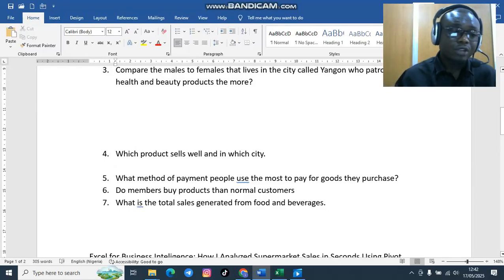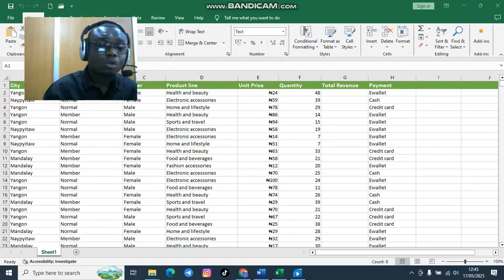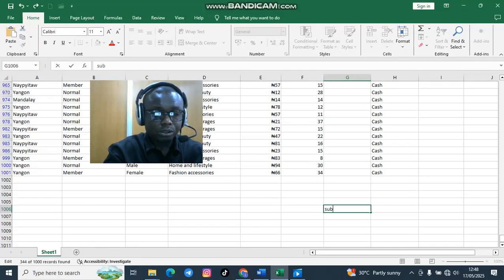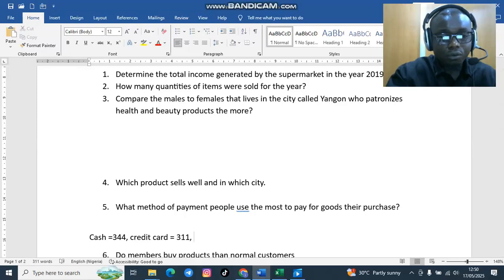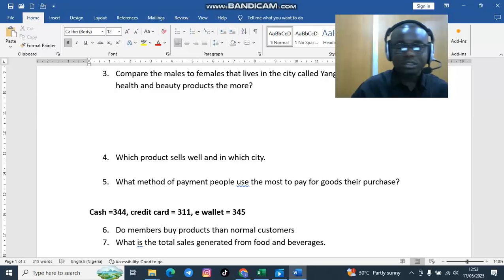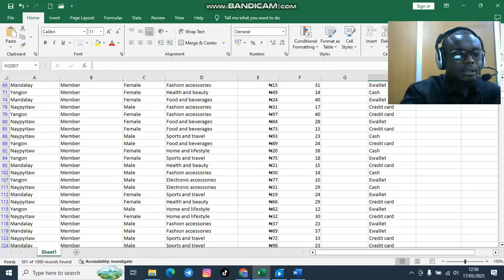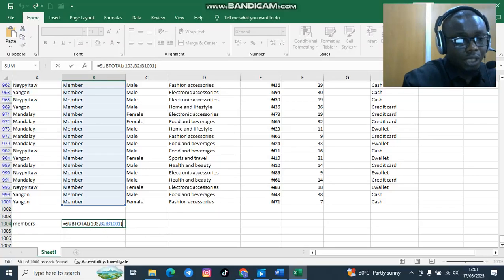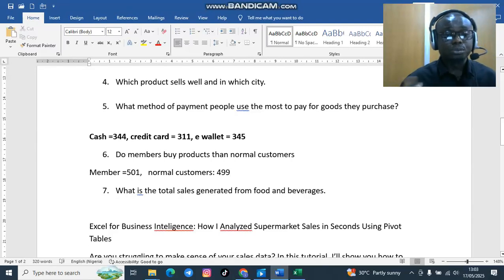How to Use Filters in Excel for Analysis of Sales Data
Want to learn how to analyze supermarket sales data fast and easy using Excel? In this step-by-step tutorial, I’ll show you how to use Excel Filters to analyze real sales data.

This video is perfect for beginners, students, business analysts, or anyone who wants to master Excel for data analysis.

🚀 What you'll learn:
• How to apply filters in Excel
• How to analyze supermarket sales data
• Tips to quickly find insights from large datasets

Whether you’re preparing for a job, a school project, or just improving your Excel skills — this tutorial is simple and practical.